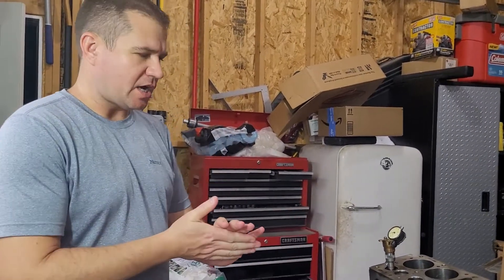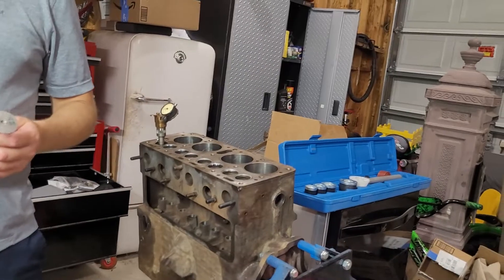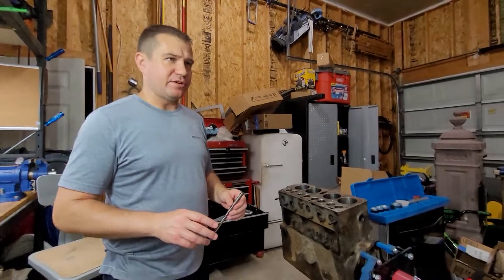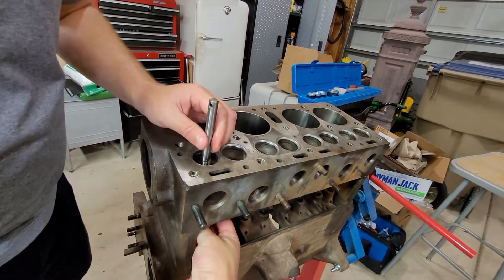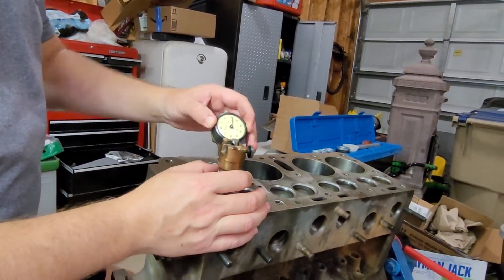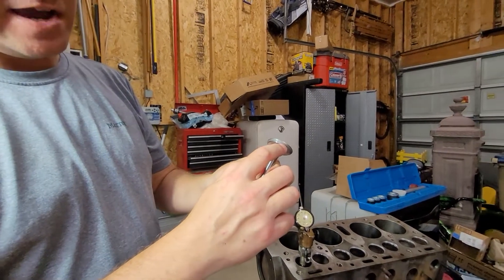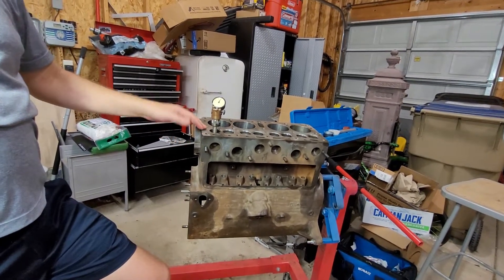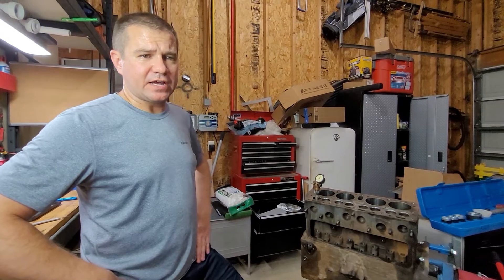Willys Jeep 4-134 Go Devil CJ2A engine valve seat concentricity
Using antique valve seat concentricity guage to measure valve seat run out on the Go Devil engine.